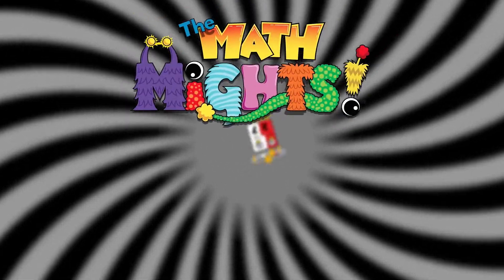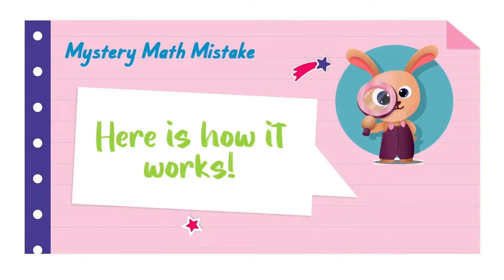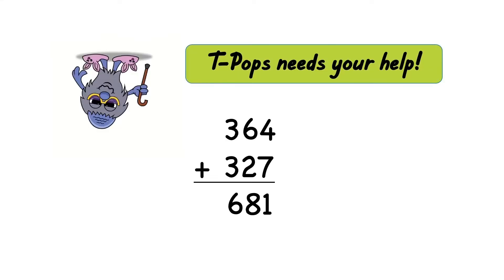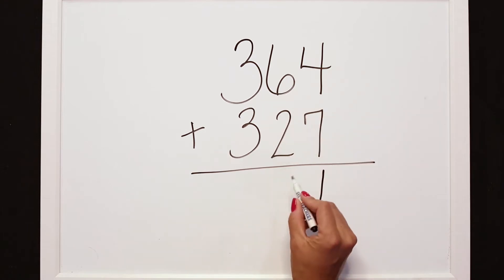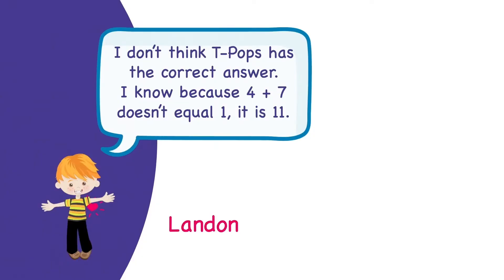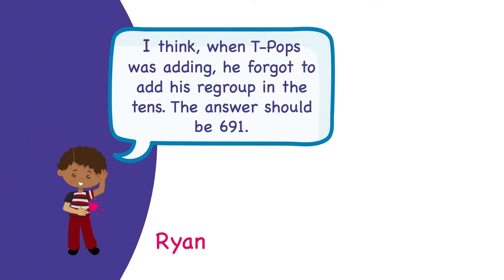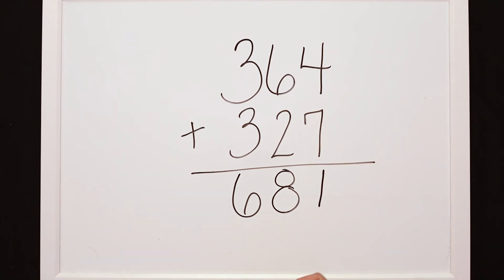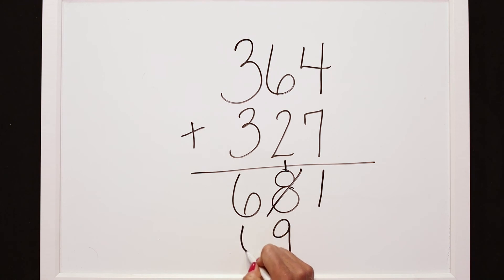Math Mystery | Math Mights 3rd Grade Episode 205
Join Mrs. Ignagni for a Mystery Math Mistake with T-Pops. See if you can be a detective and figure out what step T-Pops forgot in the traditional method!

This is a clip from the TV series Math Mights. Find full episodes on the Michigan Learning Channel